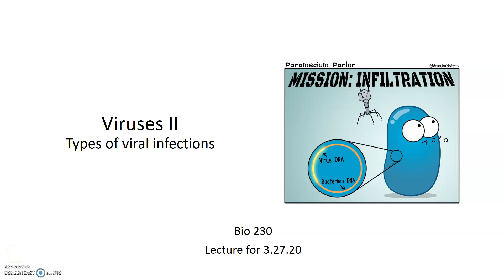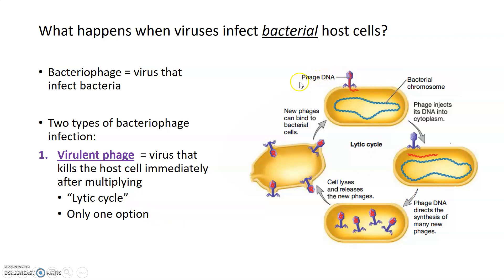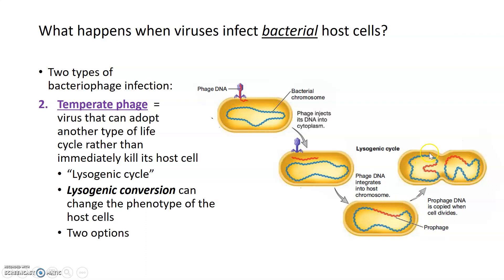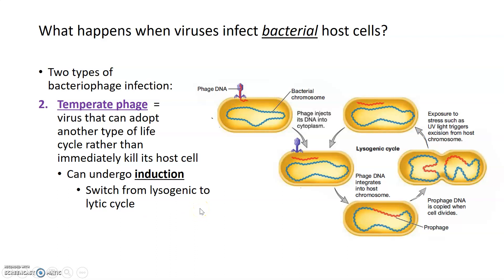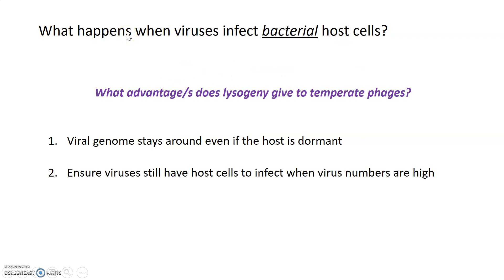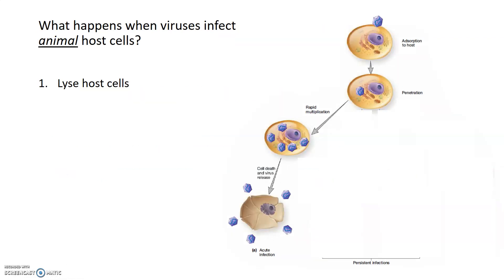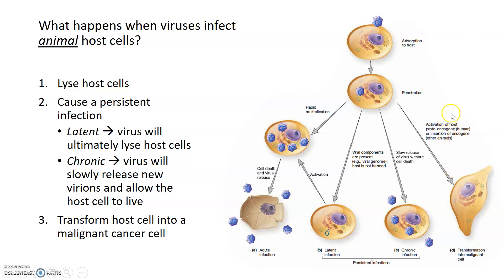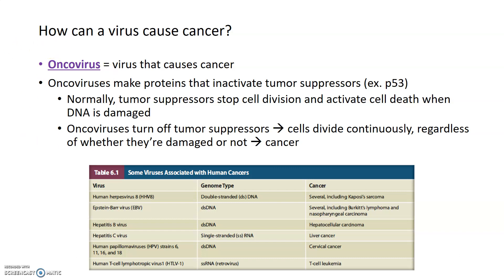Viruses II - Types of viral infections